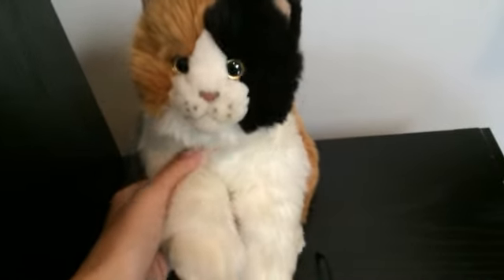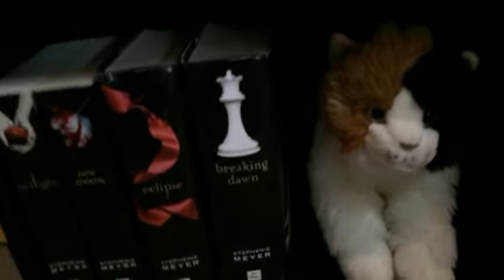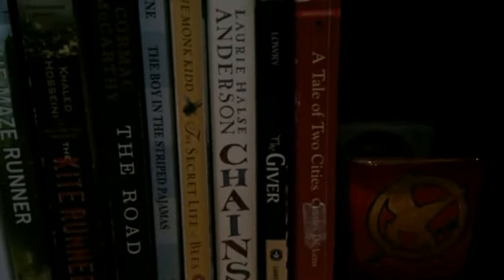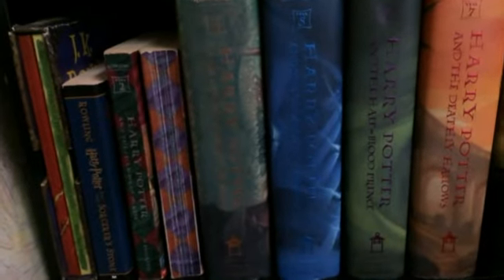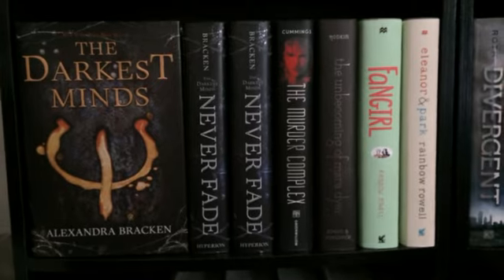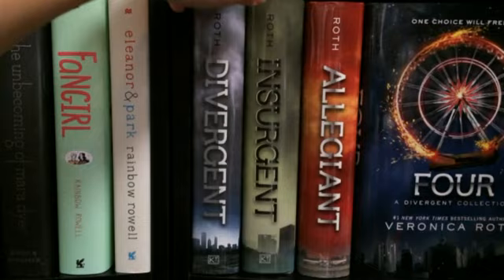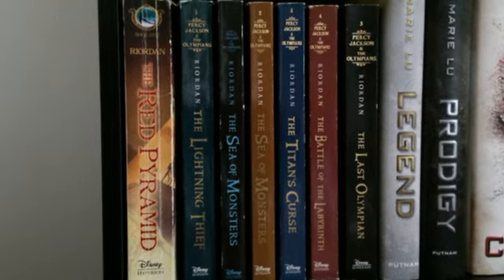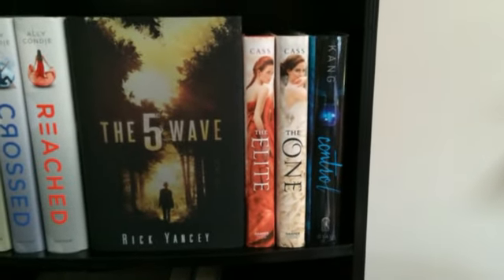Bookshelf Tour 2014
Finally made an updated bookshelf tour! Let me know what your favorite books are in the comments :D